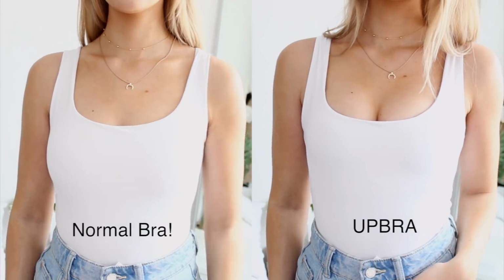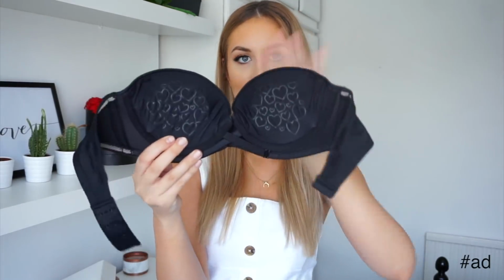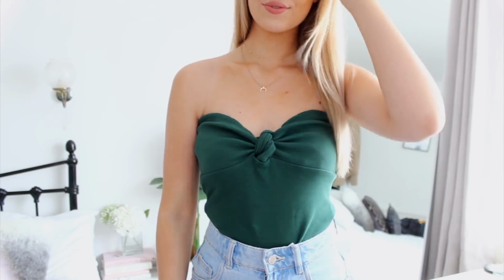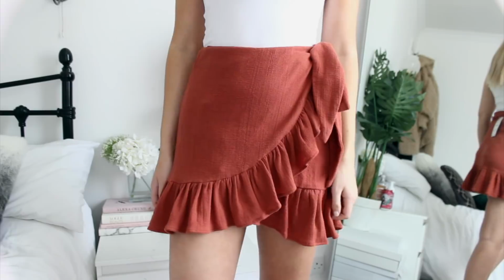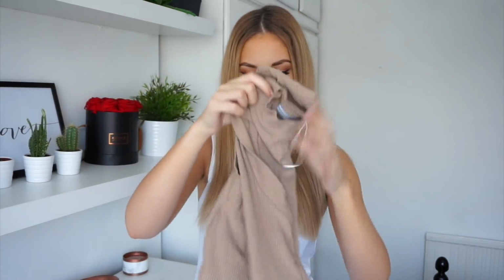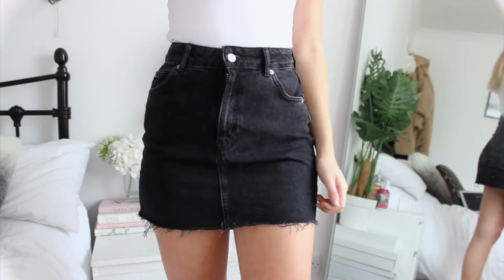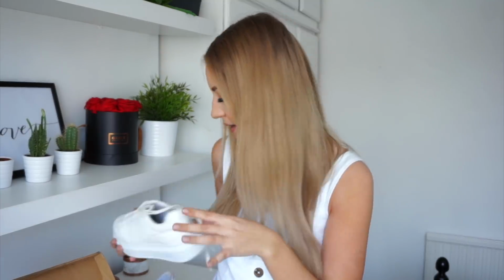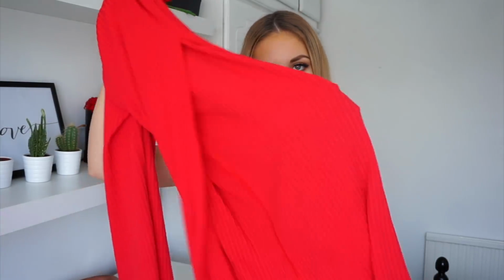NEW IN HAUL | ZARA, TOPSHOP, NEWLOOK & ASOS!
NEW IN TRY ON HAUL | UPBRA, ZARA, TOPSHOP, NEWLOOK, ASOS, EGO!

Asos Black Bardot Dress
(similar if out of stock

Asos Green Top

Asos White Contrast stitch Jeans

Topshop Black Off Shoulder Top

Topshop Black Denim Skirt

Newlook Trainers

Ego Trainers

Newlook Bag

Newlook Red Co-Ord